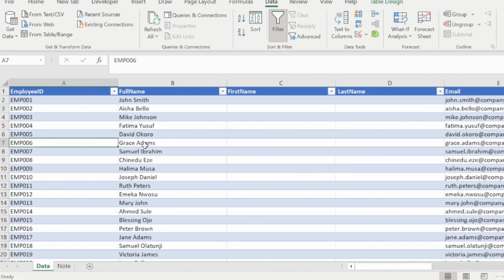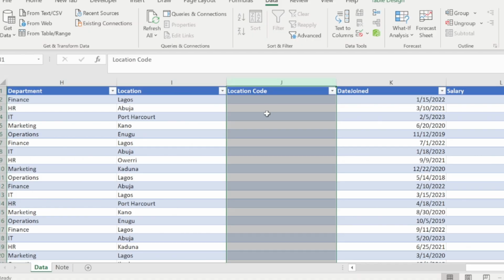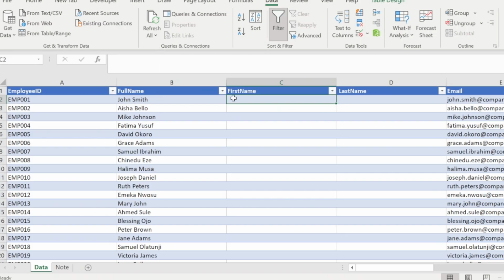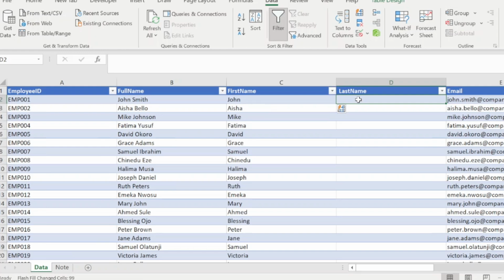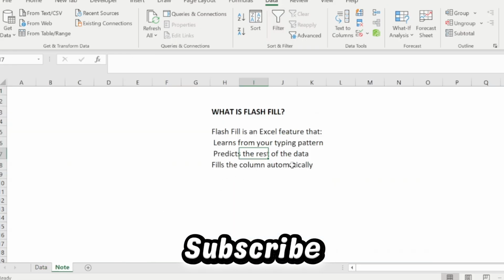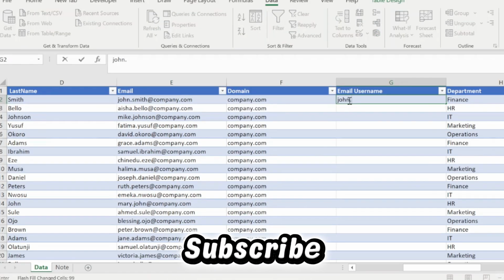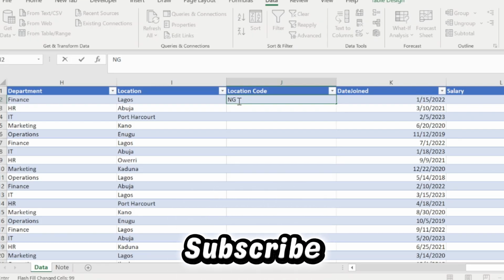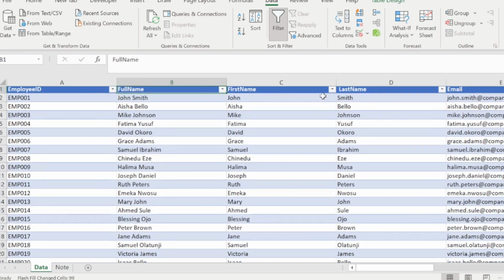Excel Data Cleaning Tutorial | Flash Fill Feature Step by Step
In this tutorial, you'll learn how to use Flash Fill in Excel to automatically extract, format, and clean data using a real-world HR employee dataset.

Flash Fill is one of the most powerful Excel features for data cleaning and productivity. It recognizes patterns in your data and completes the remaining records automatically.

📚 What You'll Learn:

✅ What Flash Fill is in Excel
✅ Where to find Flash Fill in Excel
✅ How to extract first names from full names
✅ How to extract last names
✅ How to separate email usernames and domains
✅ How to standardize text patterns
✅ Real-world data cleaning examples

💼 Perfect For:
Data Analysts
Business Analysts
HR Professionals
Students
Excel Beginners
Administrative Professionals

🚀 Skills Covered:
Data Cleaning
Data Preparation
Excel Productivity
Flash Fill
Pattern Recognition
HR Data Analysis